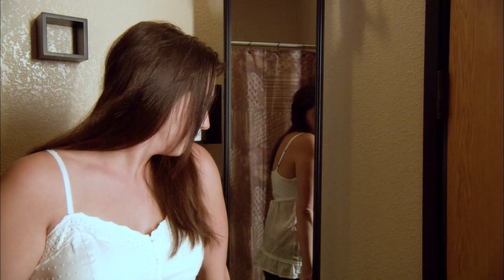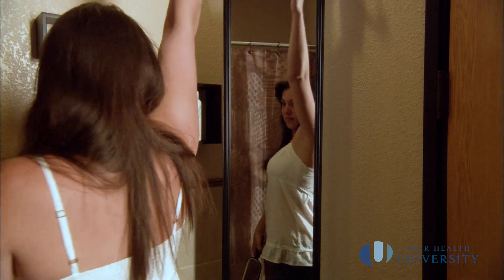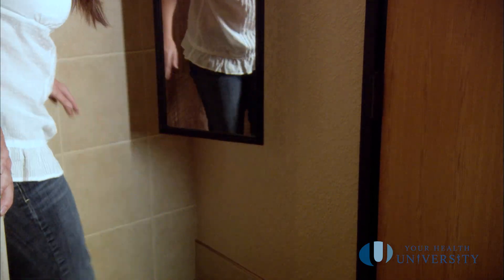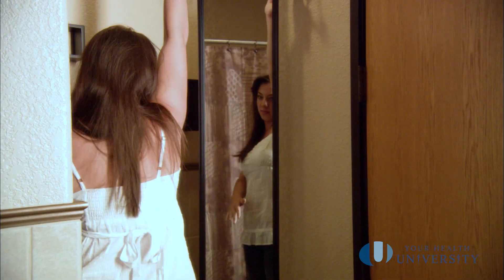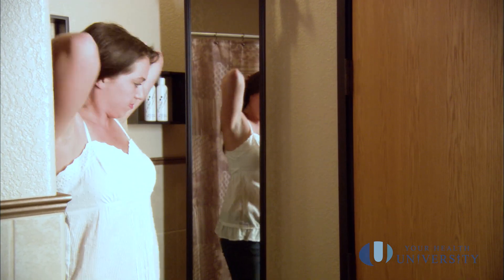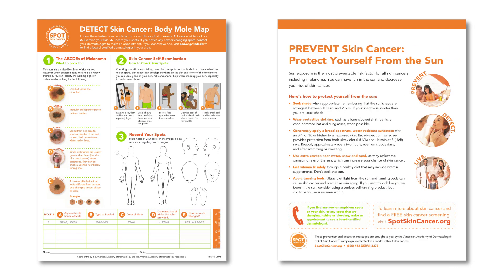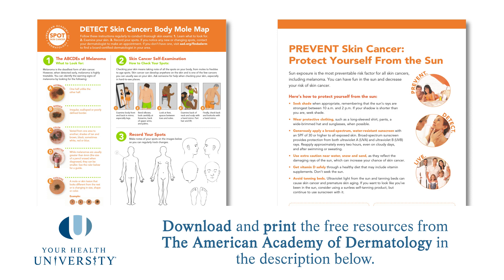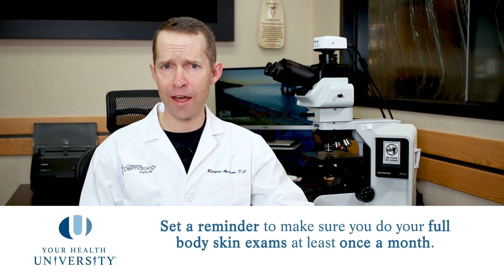Full Body Skin Exam [Dermatology]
Dr. Anderson explains how to do a full body skin exam and explains the importance of it. A skin self-exam only takes about 10 minutes to complete and should be done once a month. Ask a family member or close friend to help you perform your skin exam and this will help you identify suspicious patches of skin in areas that are hard to see or reach. In addition to monthly self-exams, it is recommended that you see your physician once a year for a professional skin exam.

Test your knowledge here!

Partial Video Transcript:

"So what we ask of you is to be our partners in your health. And for dermatology, the main thing is to look at yourself once a month in the mirror, and to see if anything is new, changing, or growing. And if it is, please make an appointment with your local health care provider to have that lesion looked at.

Now every part of your skin is important to look at, so looking at your arms, looking at your chest, looking at your abdomen, looking at your back, looking at your legs, looking at the palms of your hands and the soles of your feet, look at everything. And areas that are not easy to be seen, try a mirror, or ask a partner to look at those areas. Areas, like your scalp, you'll probably need to ask your hairdresser every time you get your hair cut, "Hey, just let me know if there's anything new, or changing, or growing..."